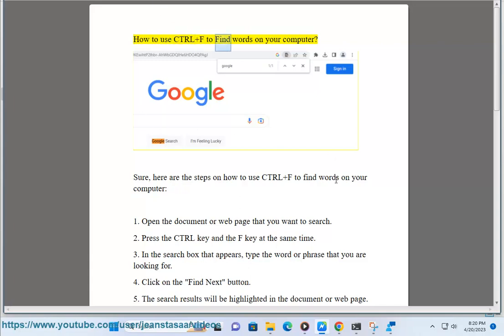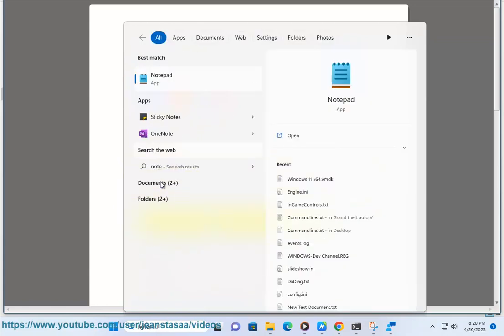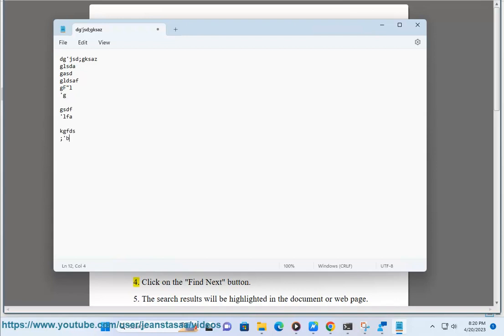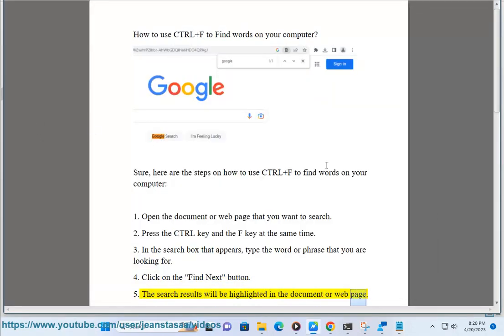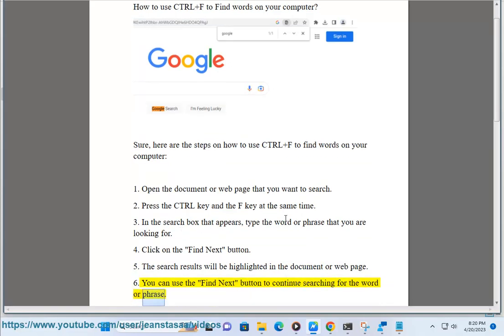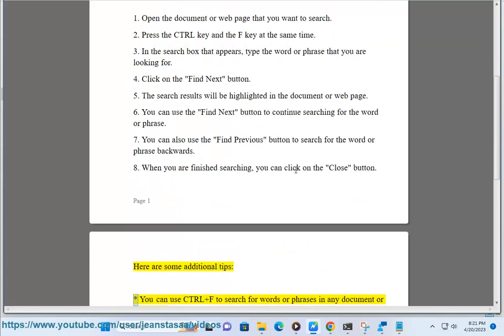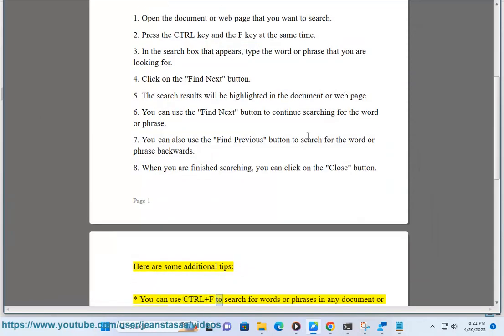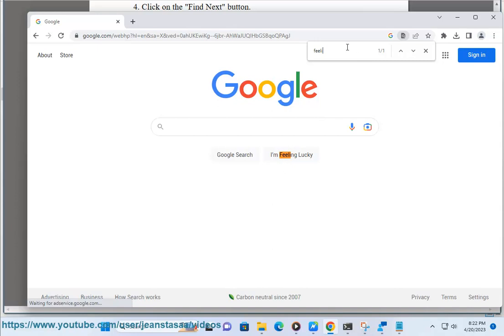Use CTRL+F to Find words on computer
Here's how to Use CTRL+F to Find words on computer.
i. Here are some tips to find words on your computer:

* Use the search bar. Most operating systems have a built-in search bar that you can use to find files, folders, and other items on your computer. To use the search bar, simply type the word or phrase you are looking for and press Enter.
* Use a file manager. A file manager is a program that helps you organize and manage your files. Most operating systems come with a built-in file manager, such as Windows Explorer or Finder. To use a file manager, open the program and navigate to the folder that contains the file you are looking for.
* Use a third-party search tool. There are a number of third-party search tools available that can help you find files on your computer. Some popular third-party search tools include Everything and WizTree.
* Use a cloud storage service. A cloud storage service is a service that allows you to store files online. Some popular cloud storage services include Google Drive, Dropbox, and iCloud. To use a cloud storage service, sign up for an account and upload the files you want to store. You can then access the files from any computer with an internet connection.

I hope these tips help you find the words you are looking for on your computer.

ii. There are a number of great search tools available for Windows. Here are a few of my favorites:

* **Everything** is a powerful search tool that can index your entire hard drive in seconds. This means that you can find any file on your computer, no matter how deeply buried it is, in just a few seconds.
* **Wox** is a lightweight search tool that sits in your system tray. You can use it to search your computer, the internet, and your favorite apps with just a few keystrokes.
* **Listary** is a fast and efficient search tool that integrates with Windows Explorer. You can use it to search your files and folders, launch apps, and even find text within files.
* **Agent Ransack** is a powerful search tool that can find hidden files and folders, as well as files that have been deleted.
* **Locate32** is a small and lightweight search tool that can index your entire hard drive in seconds. It is perfect for finding files that you have lost or forgotten about.

These are just a few of the many great search tools available for Windows. I encourage you to try a few of them out and see which one works best for you.